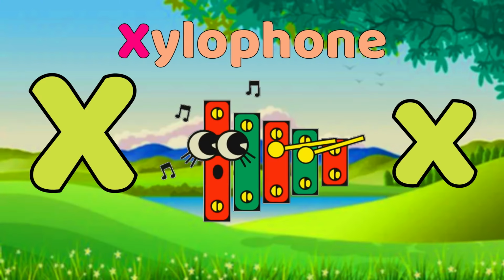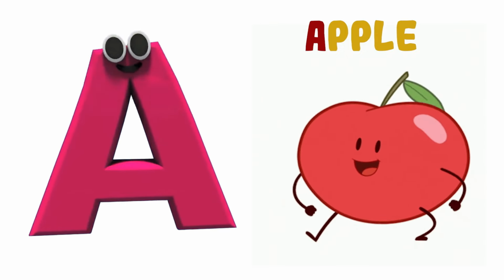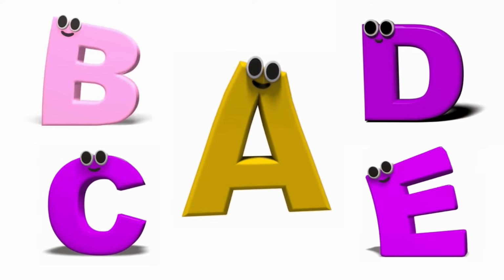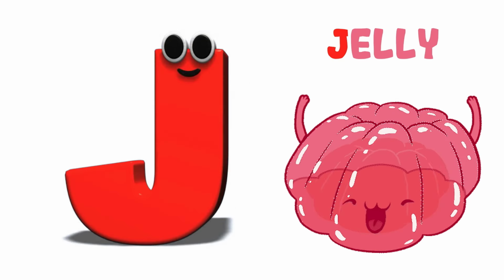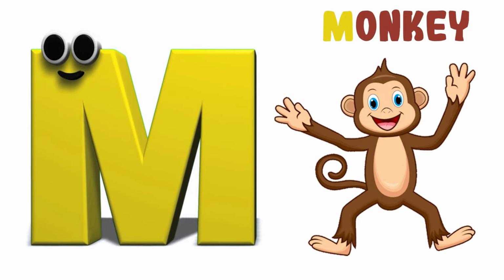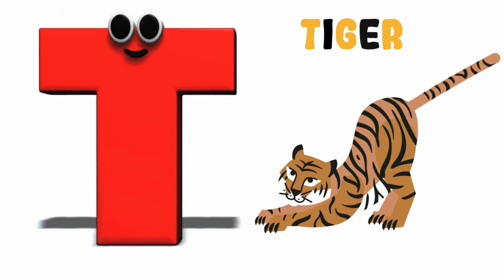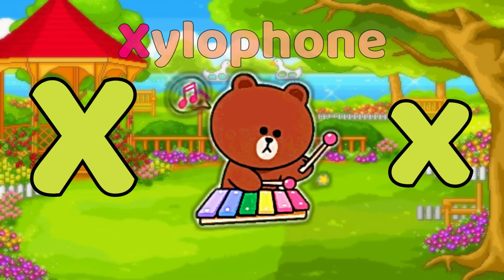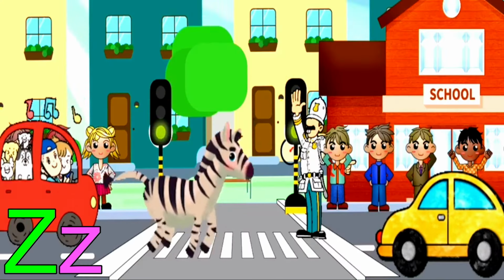ABC Alphabet Song | A for apple Phonics Song | ABCD Alphabet Rhymes for Nursery Kids - KK Education